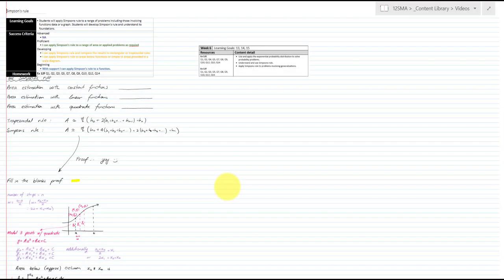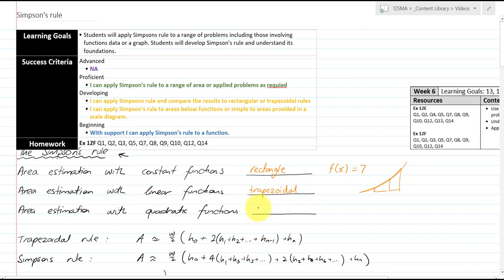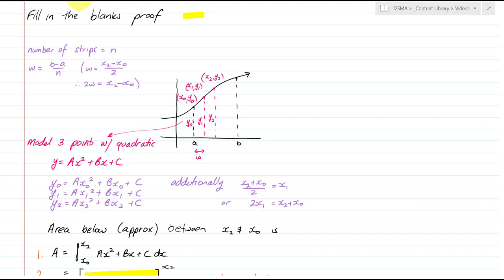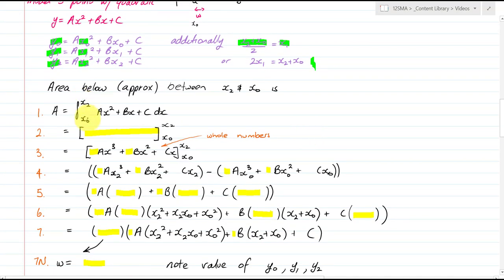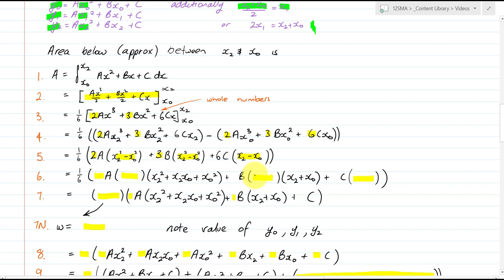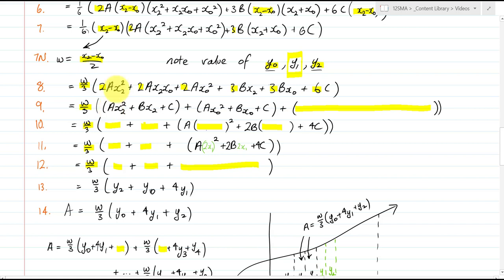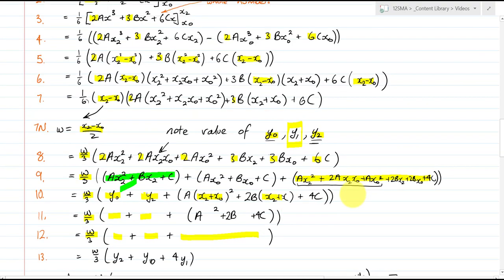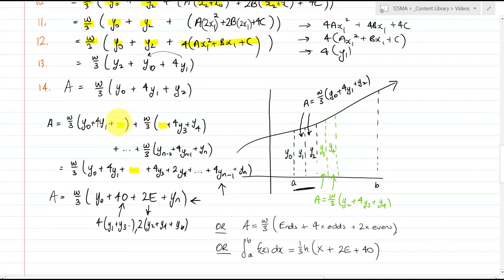Specialist Mathematics - U4T1V25 - Integration Applications Video 11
In this video we introduce and prove Simpson's rule.